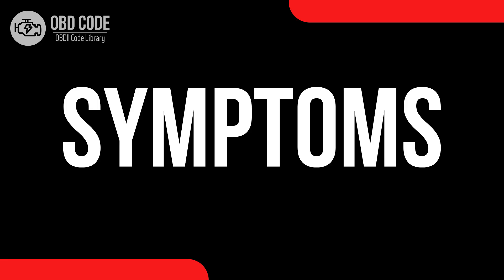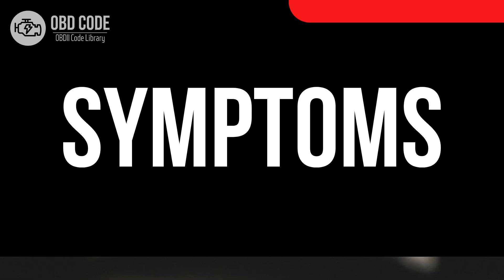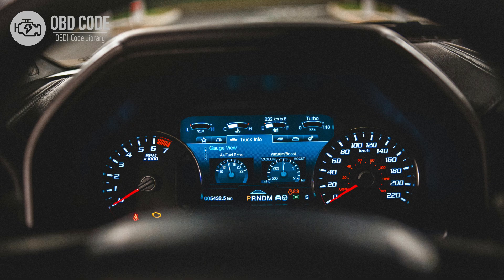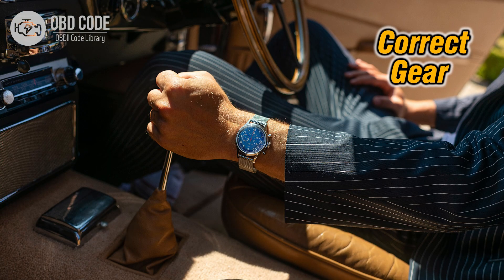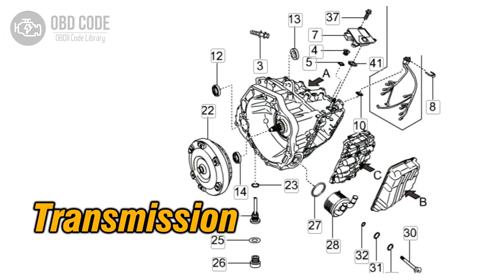P0792 Intermediate Shaft Speed Sensor A Circuit Range 🟢 Trouble Code Symptoms Causes Solutions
P0792 Intermediate Shaft Speed Sensor A Circuit Range/Performance